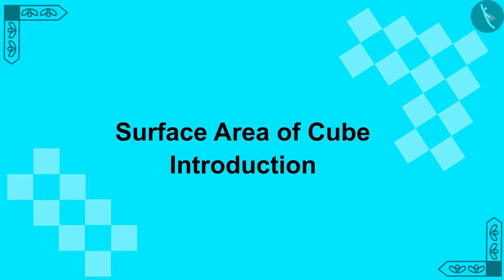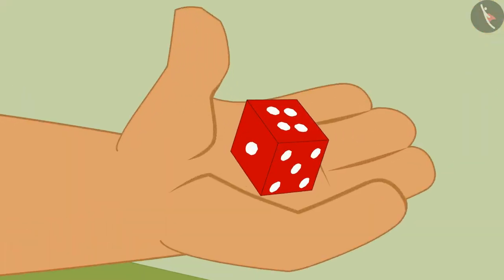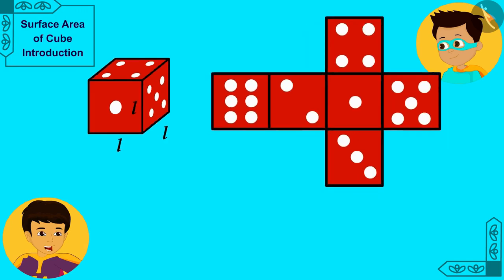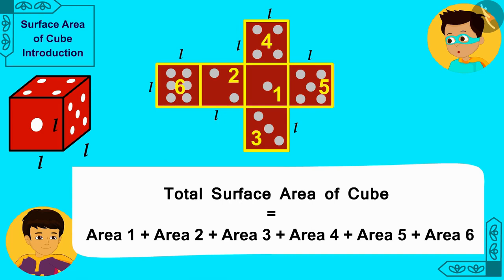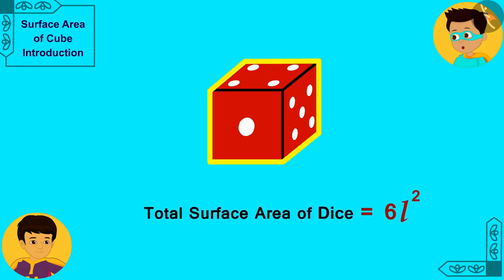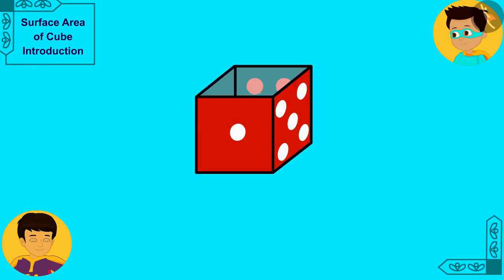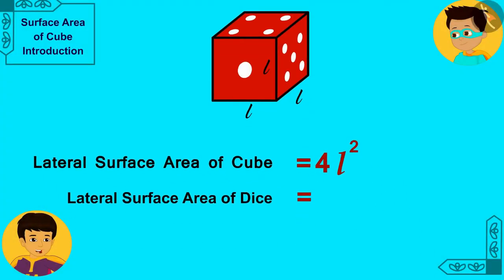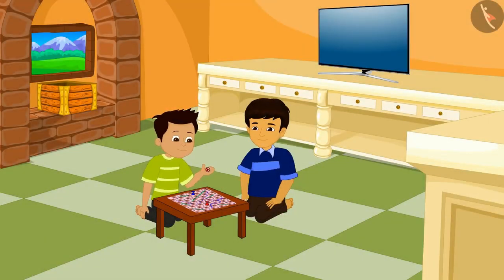Surface area of a cube Part I